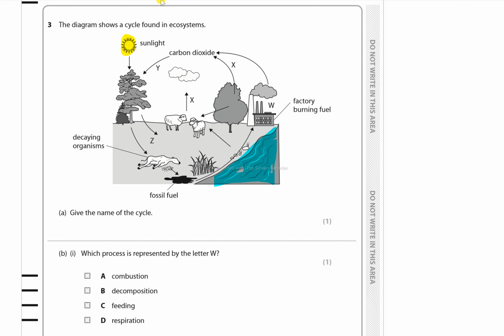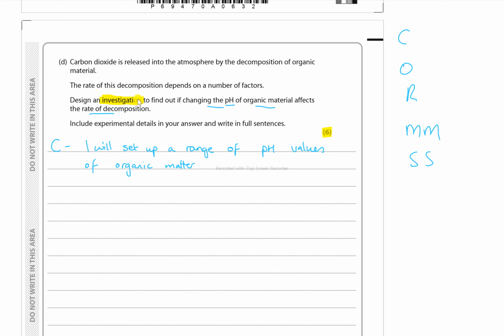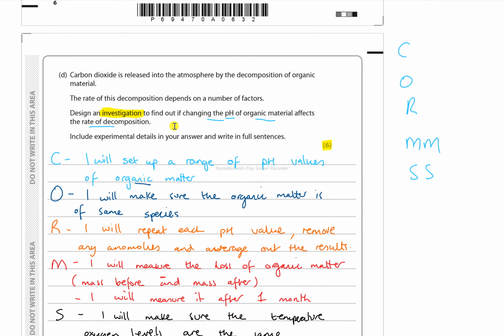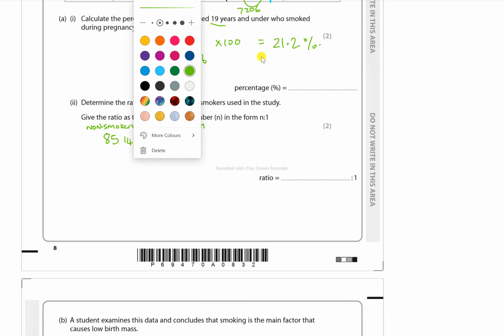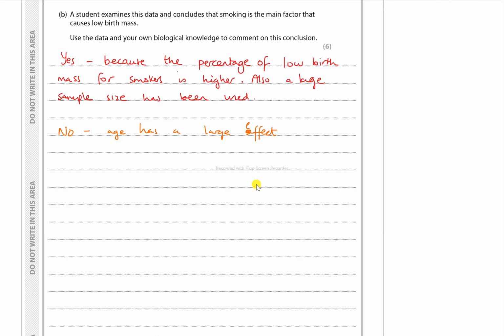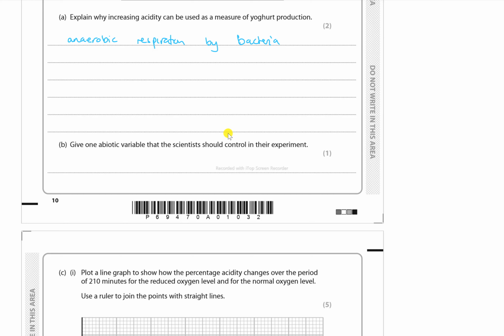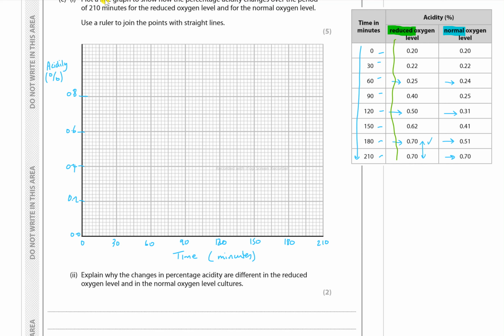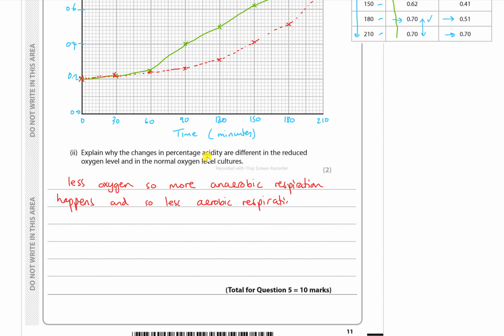Q3 Q4 Jan 2022 Paper B1